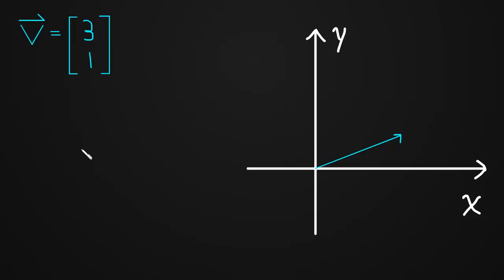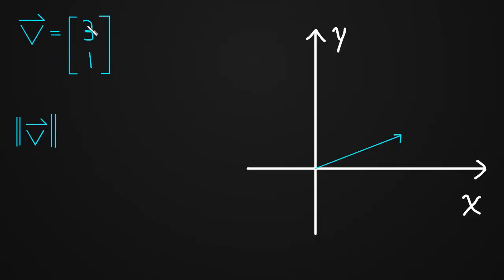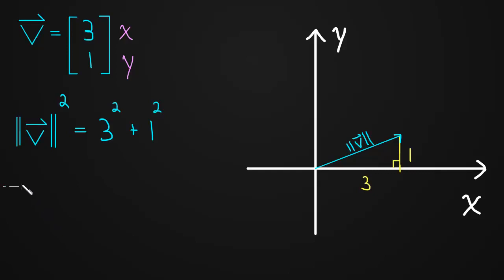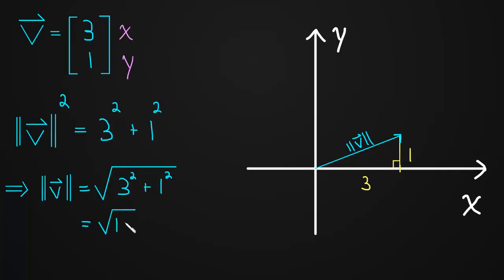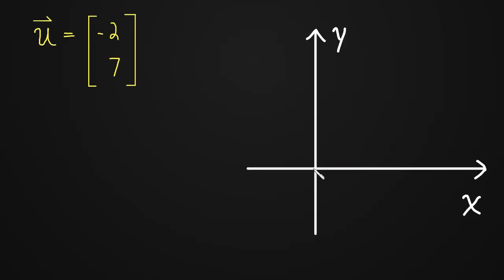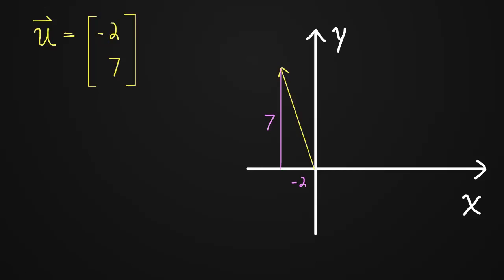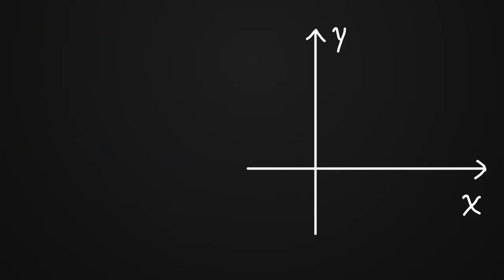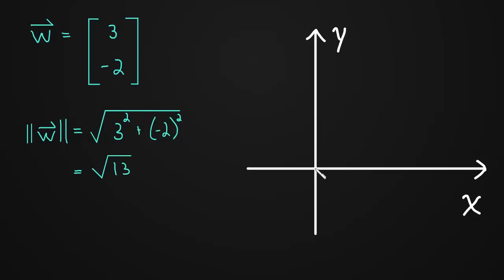Length of a Vector in 2 Dimensions {examples}